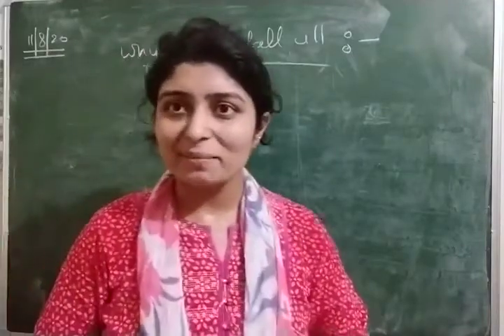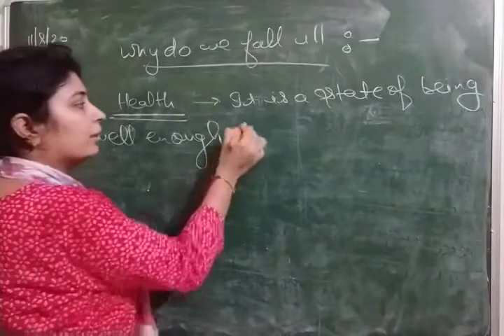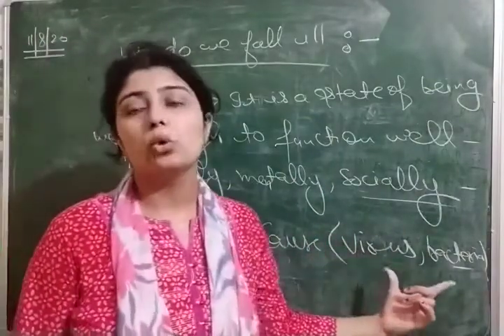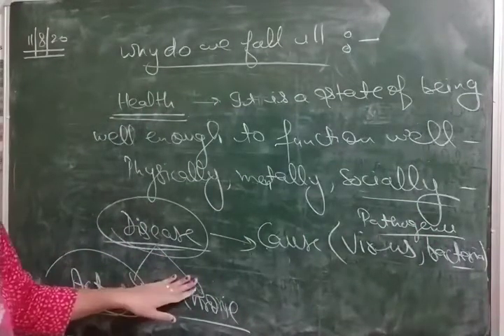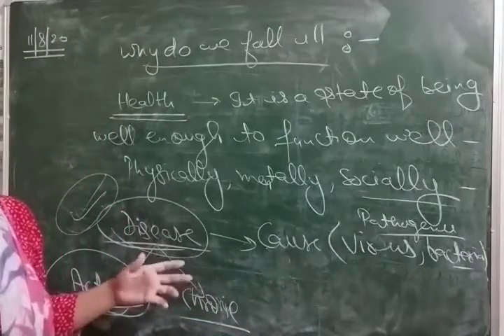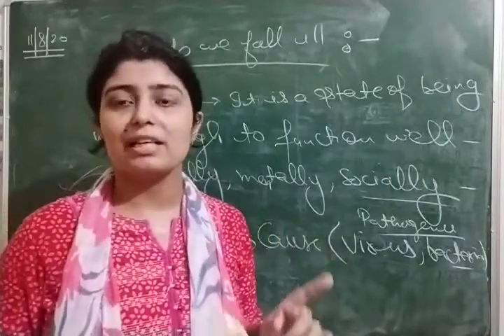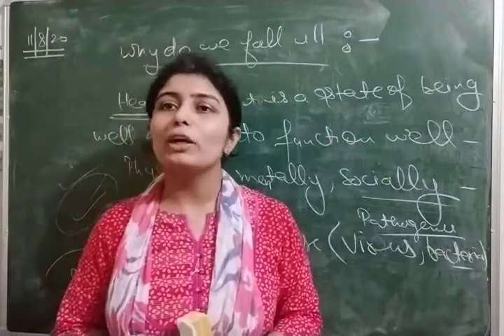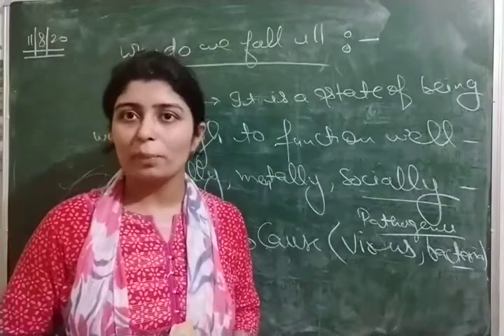Why do we fall ill